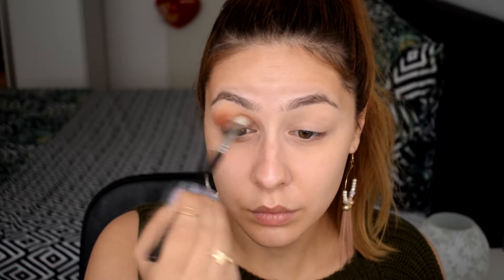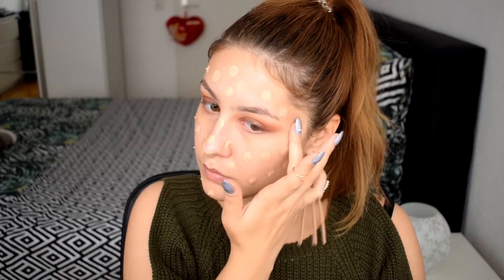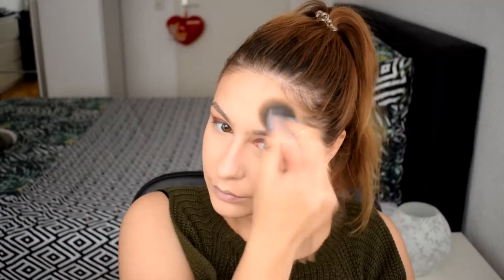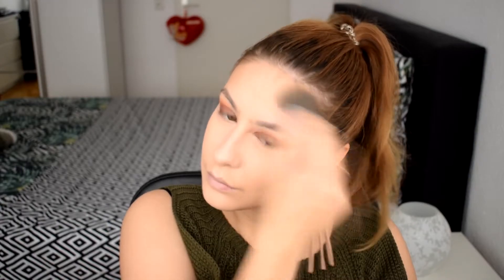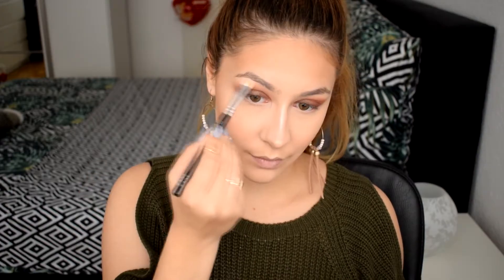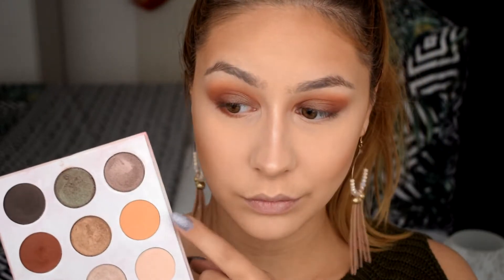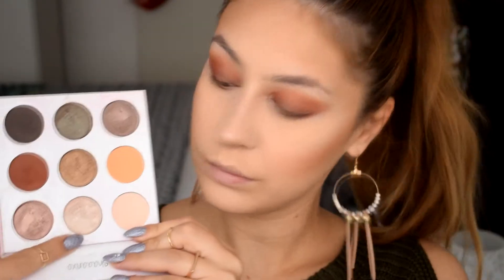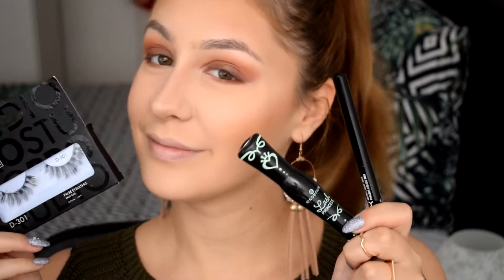GRWM Fall Birthday Makeup ♡ Shaaanxo & Bh Cosmetics Palette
Hey loves! Here's another get ready with me for the makeup that i wore on my birthday using my absolute FAVOURITE makeup products!!! Hope you guys enjoy it! Love you all xxx

♡ Products used:

FACE:
- Essence Fresh & Fit Primer
- Essence Fresh & Fit Awake Makeup Foundation in 30
- Inglot Single Shadow in 357 (For Contouring)
- Essence Matt Touch Blush in 10 Peach Me Up!
- Bh Cosmetics Spotlight Highlight Palette

EYES:
- Shaaanxo & Bh Cosmetics Eyeshadow Palette
- Bh Cosmetics False Lashes in D-301

LIPS:
- Bh Cosmetics Liquid Lipstick in Glory

BROWS:
- Anastasia Beverly Hills Dipbrow Pomade in Ash Brown